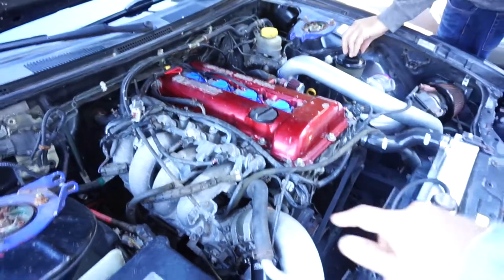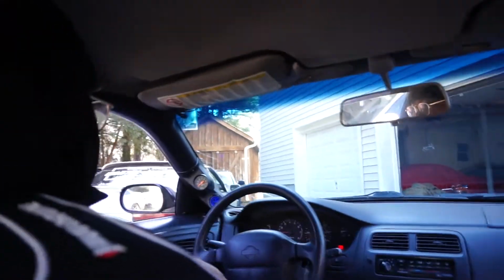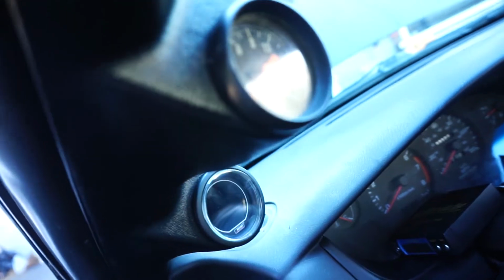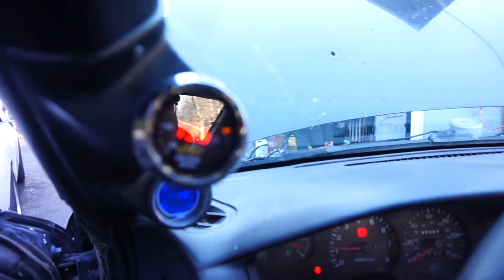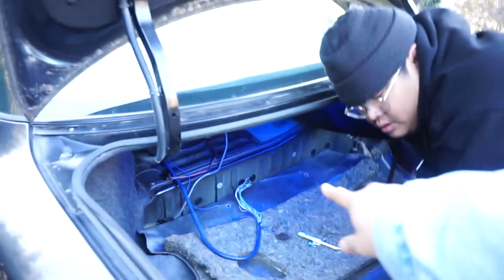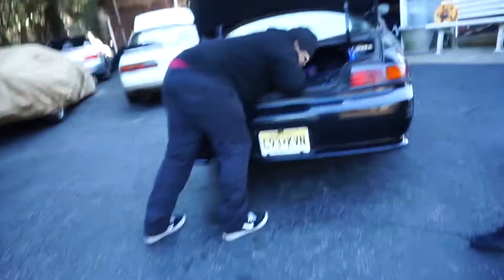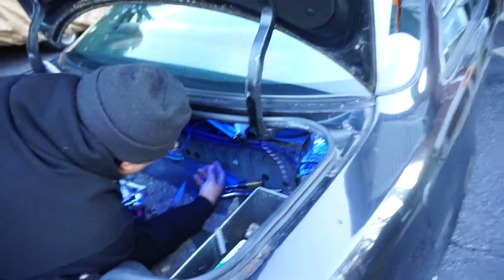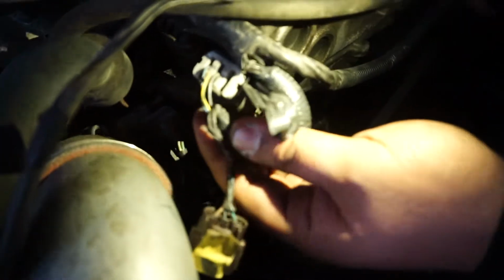CLOSER LOOK AT MY FRIEND'S S14 || Vlog #3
Our friend bought an S14 that needs a bit of love so we try to help him figure out what is wrong with it. Thank you guys so much for watching!

ABOUT BMSpeedstars:
BMSpeedstars is a group of friends that believe in keeping the golden era of car culture alive. Growing their numbers through the love of cars, they have met so many amazing people in the East Coast car community.